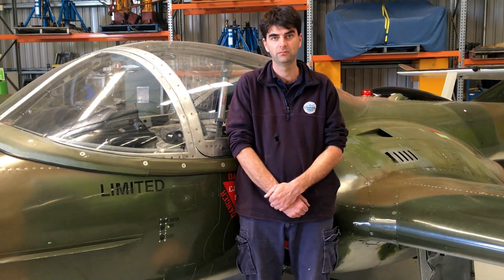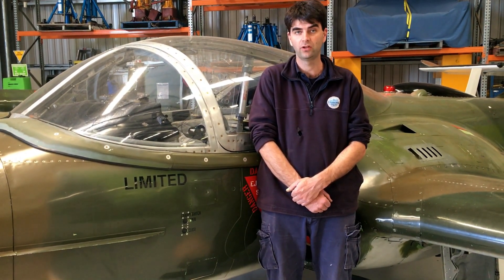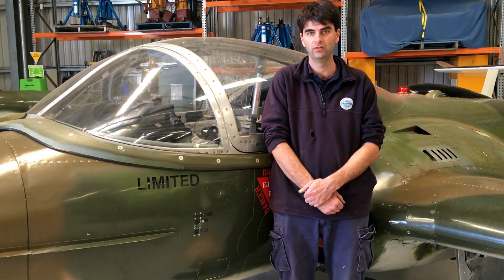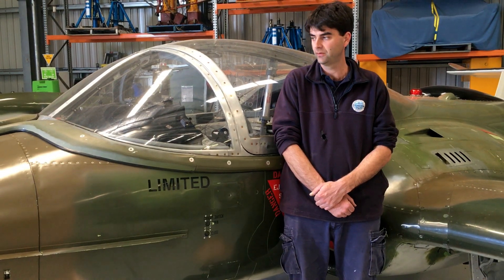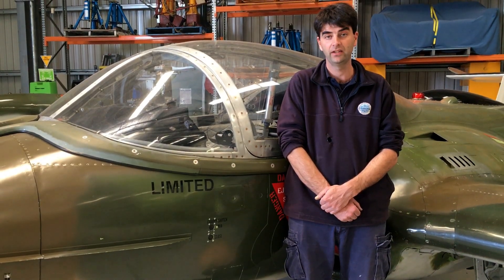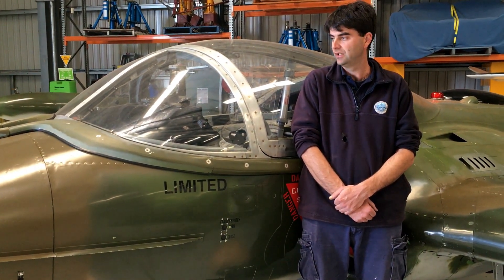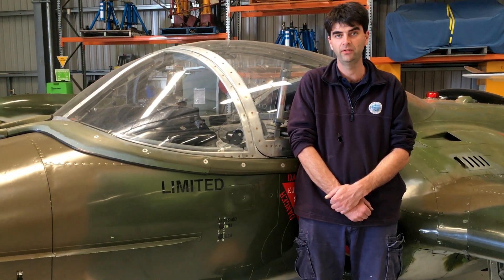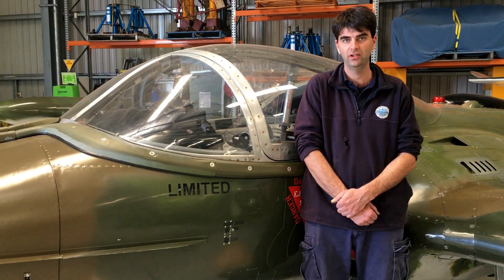A-37B Dragonfly background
Alex Allum,  Licensed Aircraft Engineer at Temora Aviation Museum provides an insightful background to the A-37B Dragonfly.